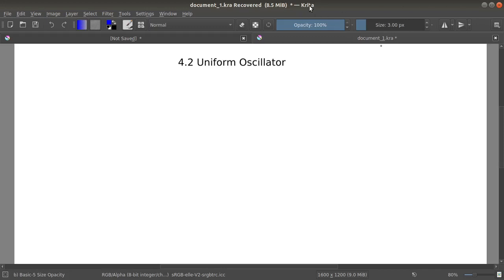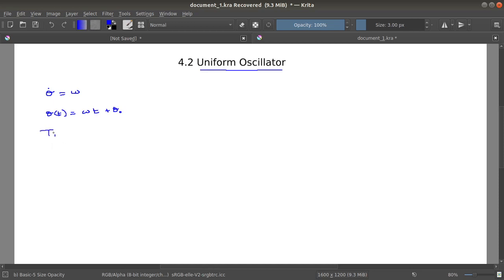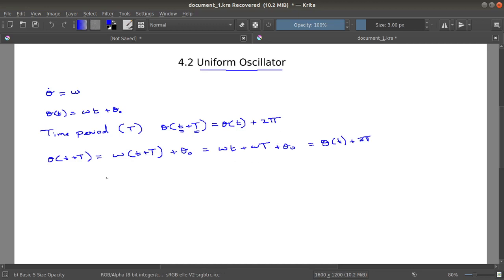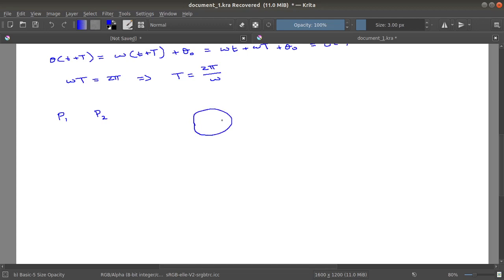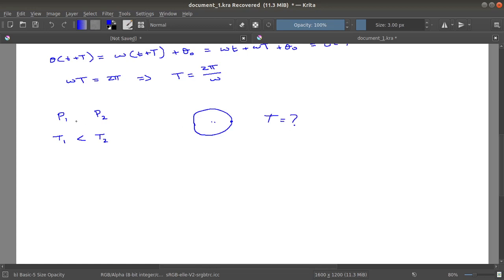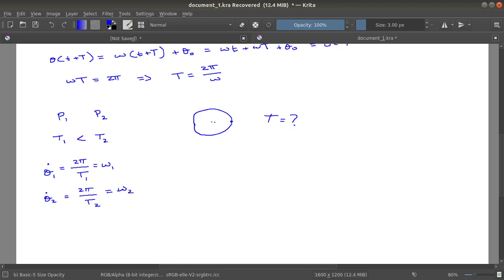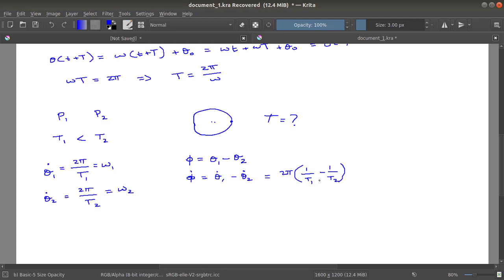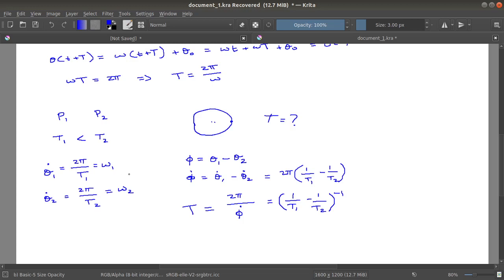Nonlinear dynamics w5.2